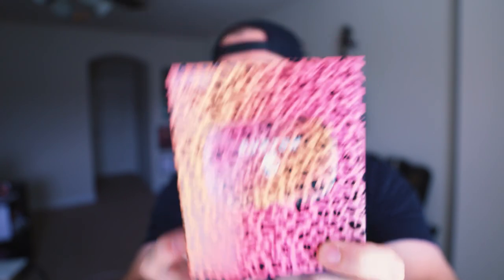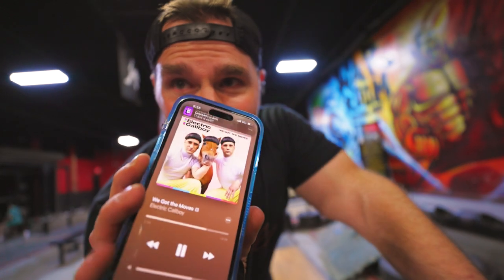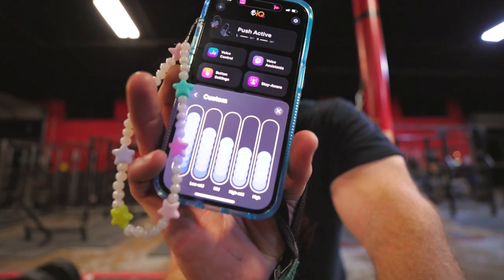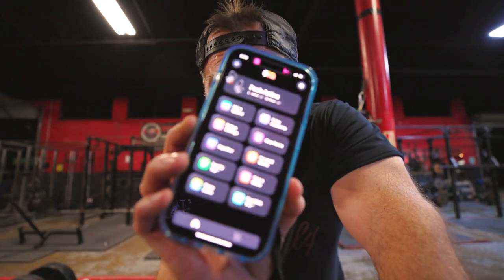Skullcandy X Burton Push Active Review - Are These The Best Earbuds?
In this video I review the @Skullcandy Burton Push Are These The Best Earbuds for the gym?  These little guys have a lot to offer and they definitely have their place in the market.  There's a lot to like hear with these earbuds.

Music is by @mitch_murder

The audio is a little rough, but I wanted to get this video out on 4/20...you know why.  I filmed with my DSLR and a GroPro with a MicMod.  Links down below for any gear you might be interested in.

My Big Camera Canon EOS R6
My Big Camera Rode Mic
GoPro Hero 11
GoPro Media Mod
Joby GorillaPod 3k (For GoPro)
Joby GorillaPod 5k (For DSLR)